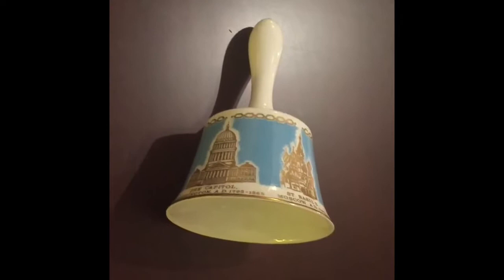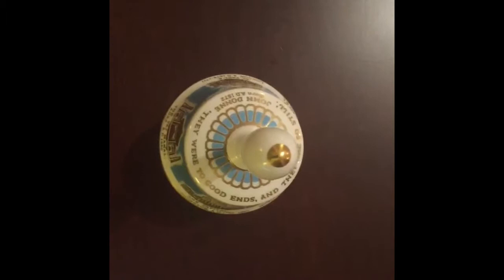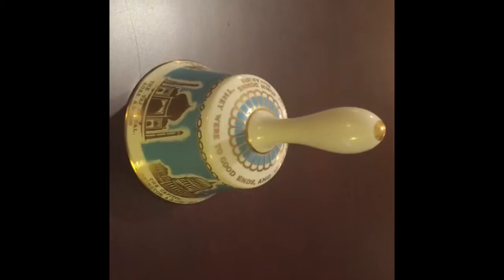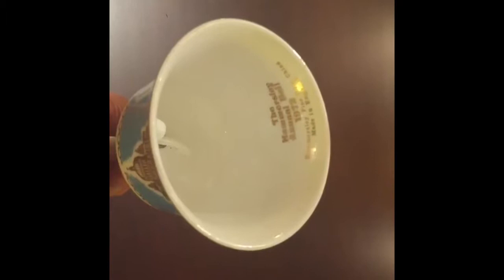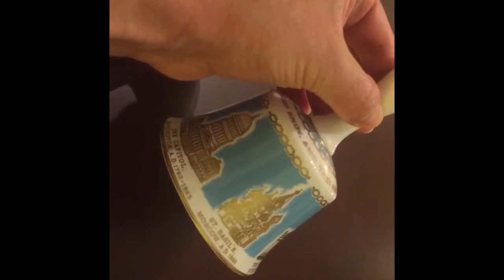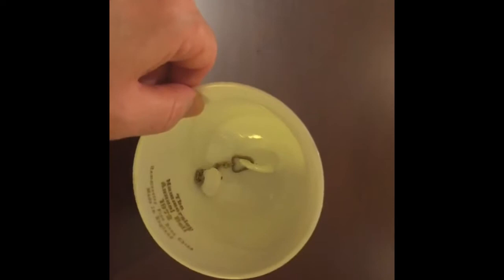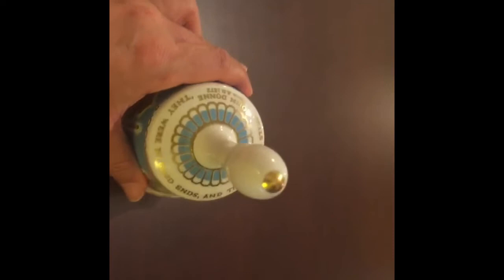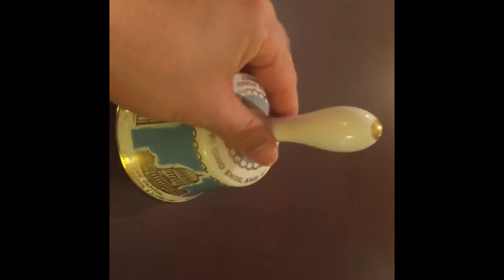Hammersley Annual Bell 1972 Fine Bone China England Product Blog Video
Hammersley Annual Bell 1972 Fine Bone China England Product Blog Video showcasing impressive buildings around the globe like the St Paul’s, the US Capitol, St Basil’s, the Parthenon and the Taj Mahal. Inside the bell a gold tone metal chain holds a ground porcelain clapper. Signed 'The Annual Hammersley Bell 1972 over Hammersley Fine Bone China and Made in England.

Thank you for visiting Jewelry Bubble on YouTube